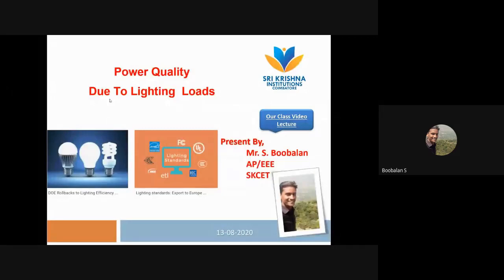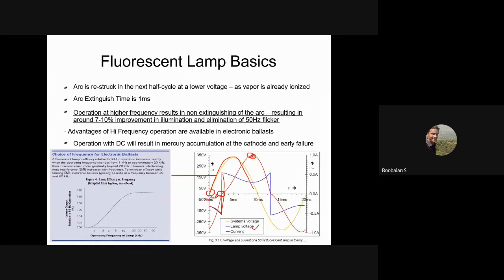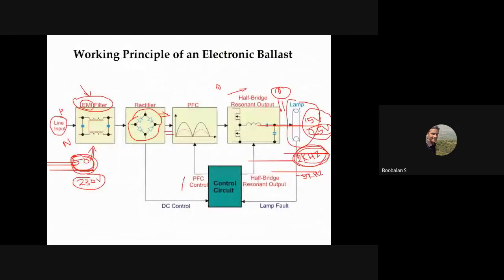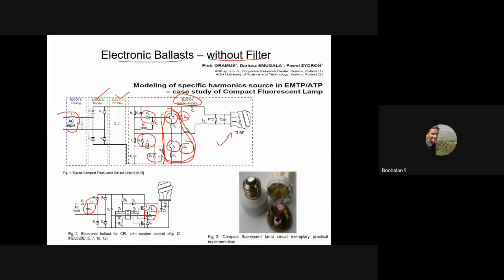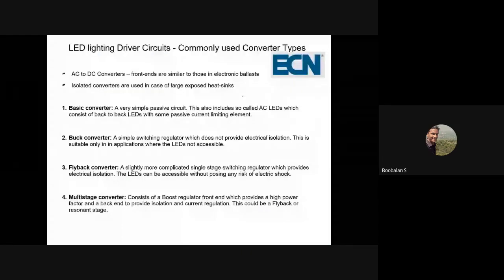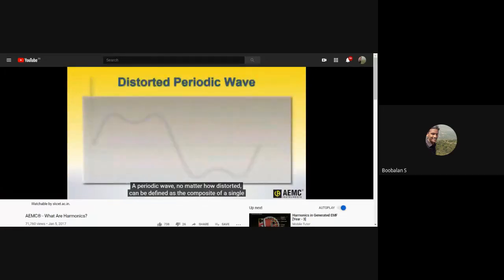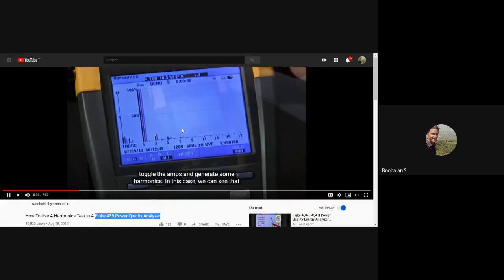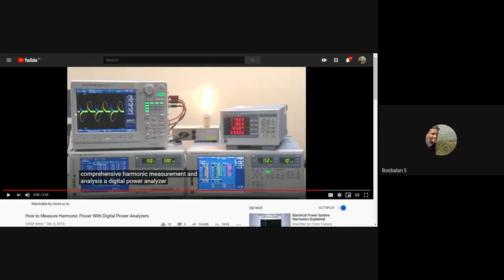harmonics in lighting loads